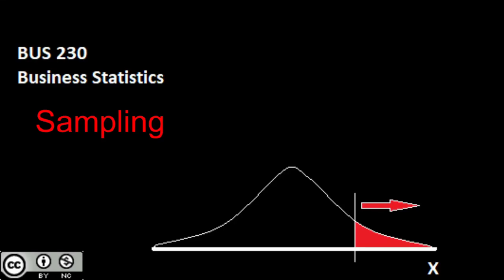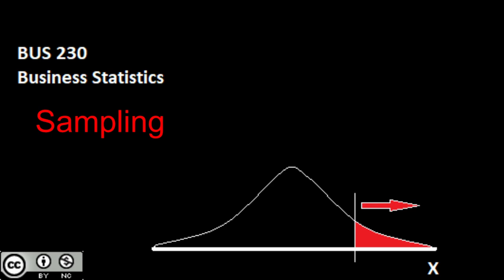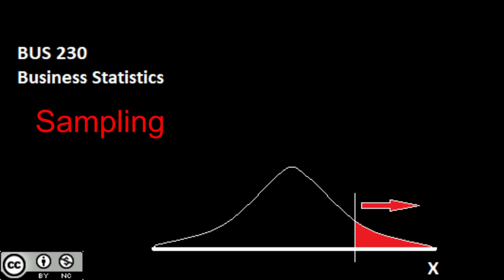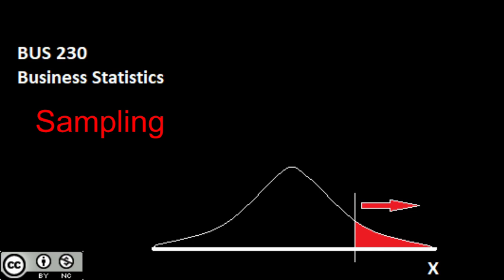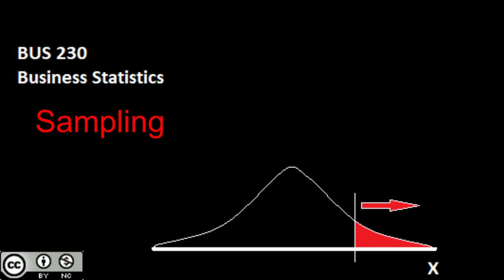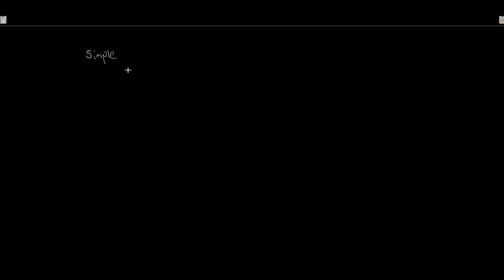Sampling methods and theory